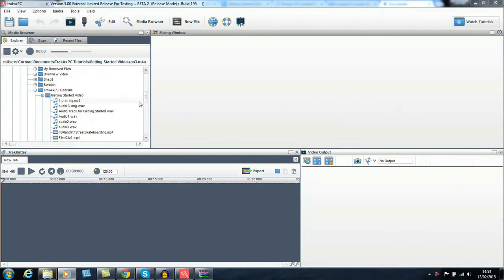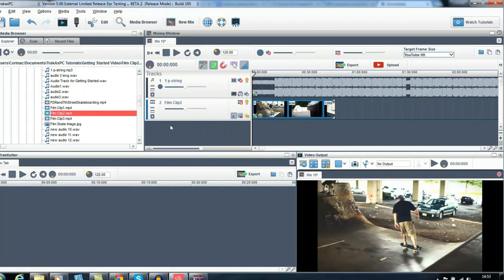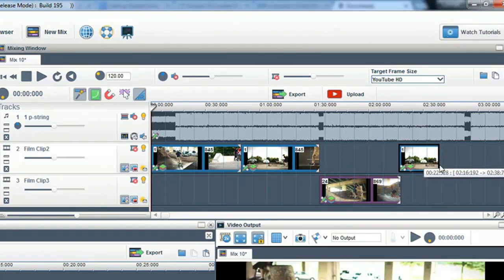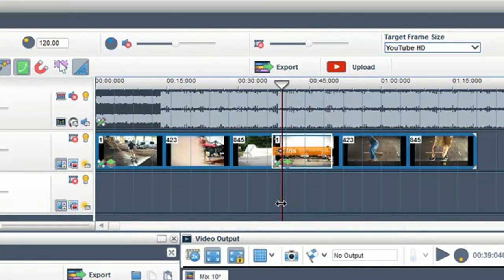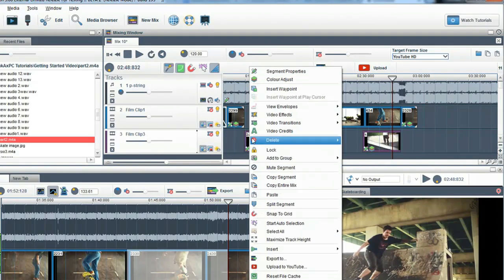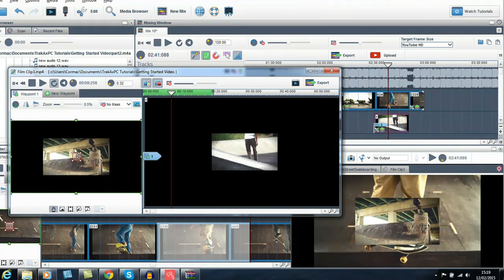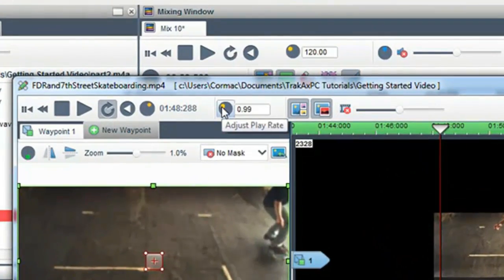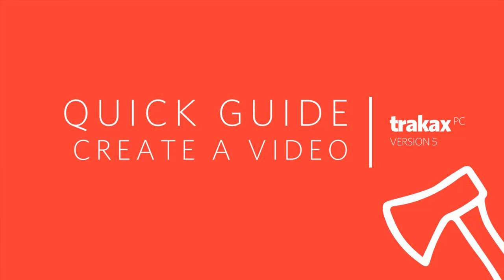Quick Guide - Create A Video in trakaxPC 5 - Quality Windows Video Editing Software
- In this short tutorial, learn how to create a video quickly in trakaxPC 5. Please check out more videos on our channel to learn more great tips and tricks.

In this video, I'm going to show you how you can start making videos in trakaxPC

Find and Add Media to Create your Video
Go To : 00:00:13,950

Firstly, we need to find the media for our video. To do this, we use the media browser. You can click on any file to preview it. We click the New Mix icon in the main toolbar to open up a new mix. Simply drag your photos, videos and audio into the mixing window.

Trim, Edit and Move your Clips in the Mixing Window
Go To : 00:00:31,619

This area, the Mixing Window, is the place where you build your mix. When you place a clip into the Mixing Window, you can trim the length of it by using the trim handles at the start or end of the clip. You can also move the clip to other areas of the Mixing Window by simply clicking on it to select it then move it to wherever you want. You can also paint it to another area on the track.

Using the Play Bar and Scroll Wheel
Go To: 00:01:13,640

In the Mixing Window, you can grab the play bar to view the frames of the clip. You can also use the playbar to view any part of your mix.You can use the scroll wheel of your mouse to zoom in and out.

Adding Crossfades and Transitions
Go to: 00:01:25,680

You can cross-fade clips that are on the same track. Right click on the cross-fade to introduce transitions. It is also very simple to add fades to the beginning and end of clips.

Edit a clip in the Trakkutter - The Editing Tool
Go To: 00:01:45,580

If you want to edit a longer piece media, bring it into the trakkutter - the editing tool. Here you can edit sections of a clip and copy and paste them into the Mixing Window.

Adding Effects
Go To: 00:02:03,700

We also have lots of interesting effects in trakaxPC and adding them is easy. Right click in the Mixing Window and select Video Effects. Here an effects grid will be added, where you can change the properties, length and levels of the effect using an envelope in the effects grid.

Creating Split Screen / Picture in Picture and adding Motion
Go To: 00:02:32,960

Using the segment properties, you can create picture in picture videos and insert waypoints to add motion.

How to Speed up and Add Slow Motion to Clips
Go To: 00:03:02,400

In the segment properties, you can also speed up and slow down clips by adjusting the play rate.

Save your Mix, Export it and Upload it to YouTube:
Go To: 00:03:18,470

Now that your video is made you can save your mix to work on it later. You can export your mix to video file formats like MP4 and save it to your hard drive or simply upload it directly to YouTube.

All the videos downloadable on Mazwai are under the Attribution license (CC BY 3.0). You are free to: Share — copy and redistribute the material in any medium or format Adapt — remix, transform, and build upon the material for any purpose, even commercially.